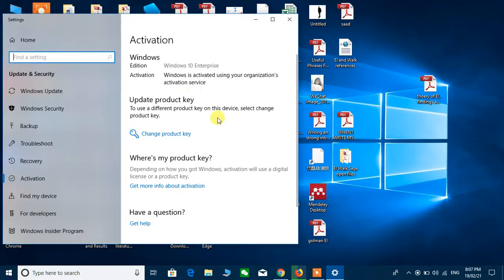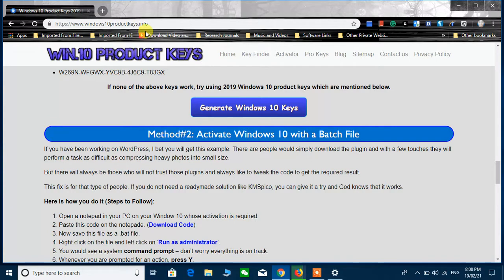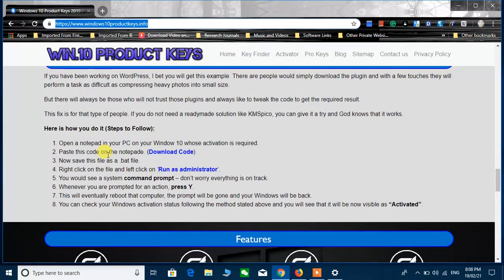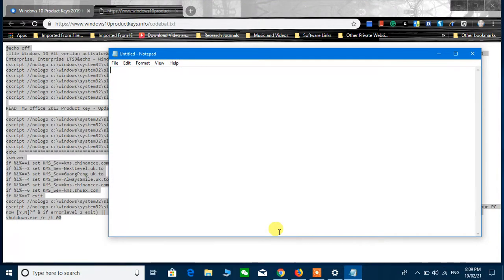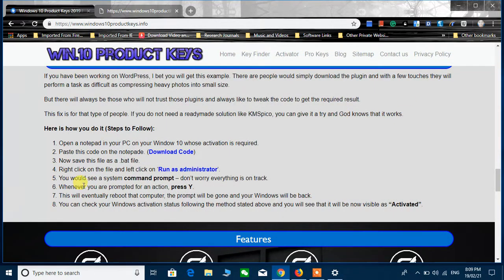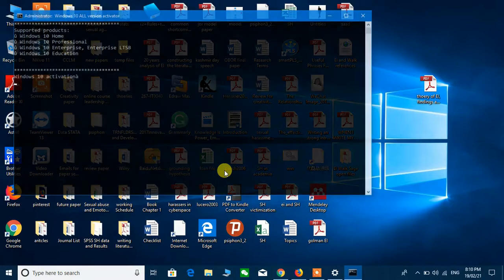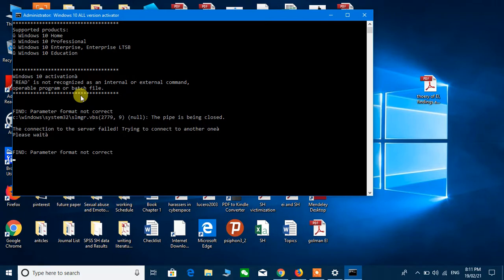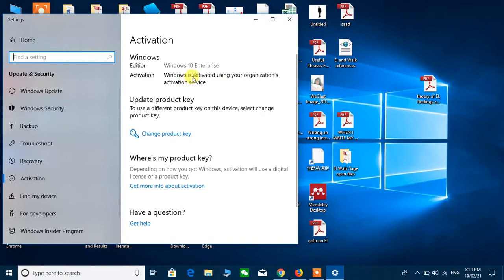Windows 10 Activation without Key or software.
Hi Guys,

You can activate your Window without any key or software.